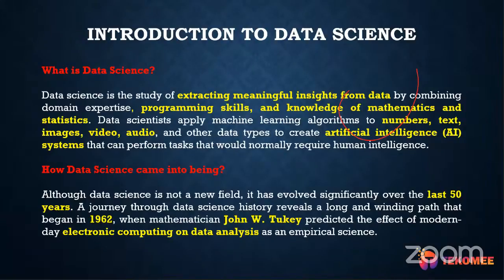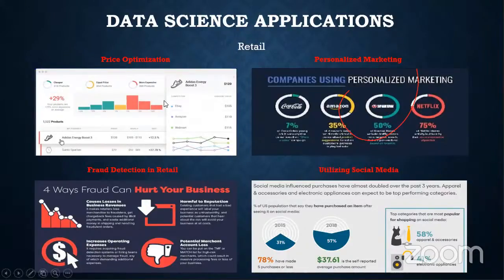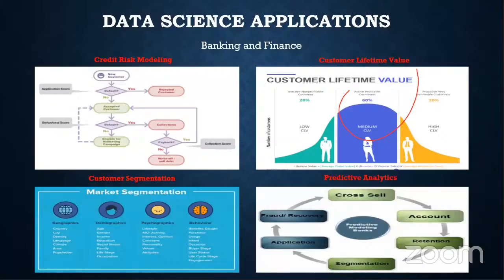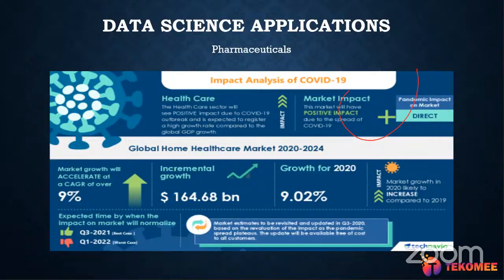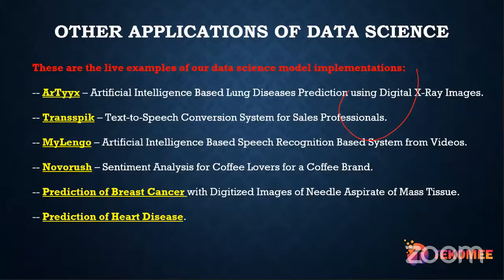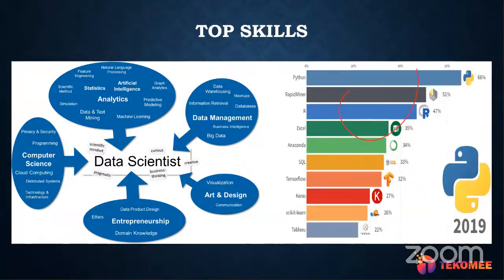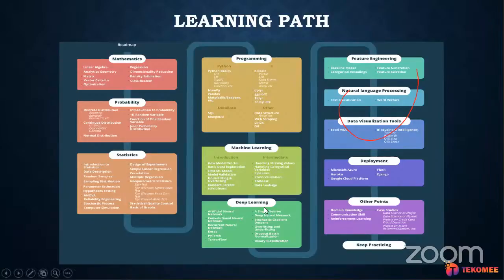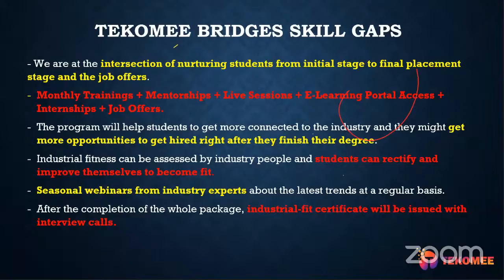Webinar - Industry Fit Data Science [Ramjas College in collaboration with Tekomee]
Recorded session from 09 October 2021.
Speaker- Ms. Ananya Ghosh [Tekomee]
Organised by the Department of Statistics, Ramjas College, University of Delhi